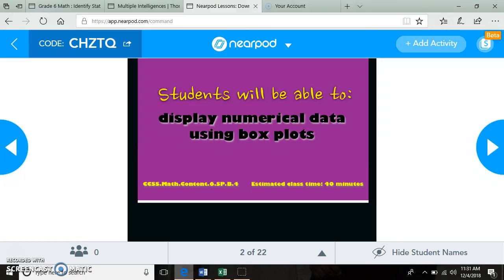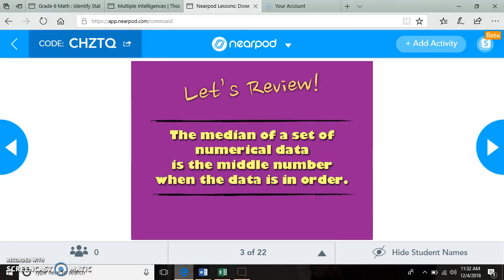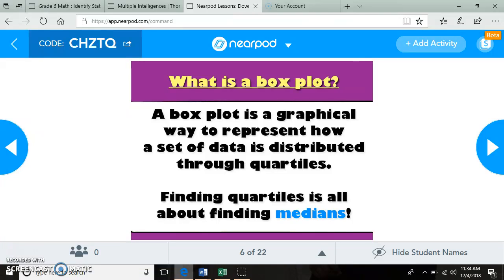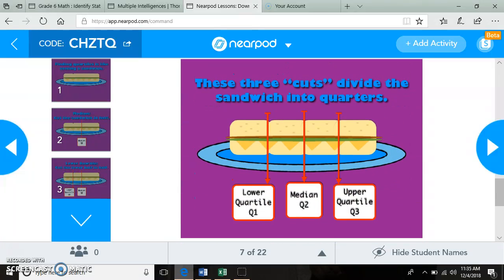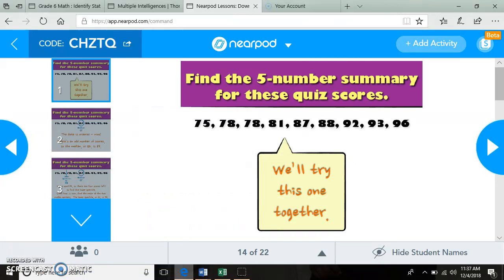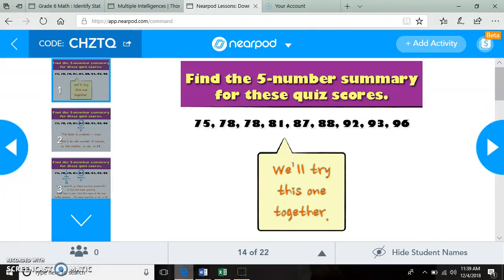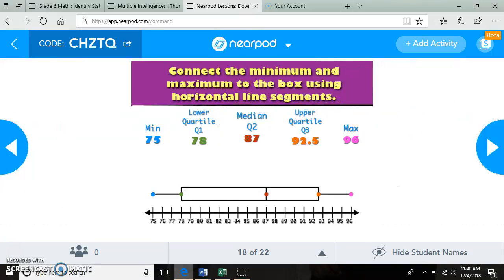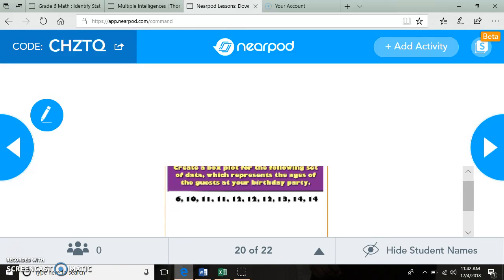Podcast On Box Plots